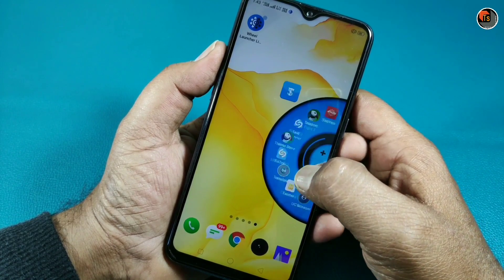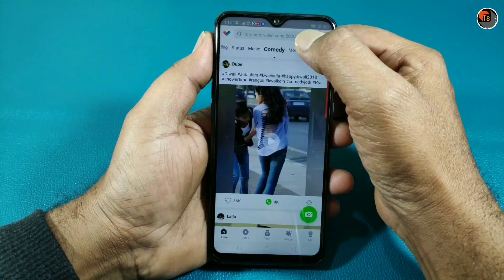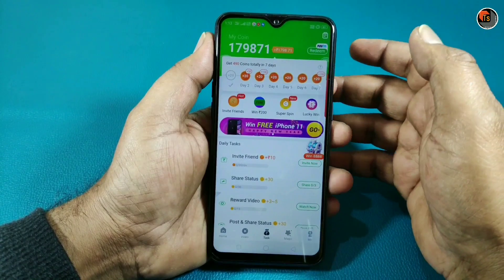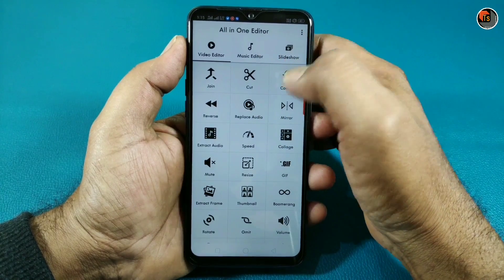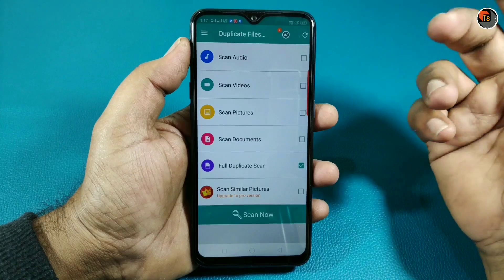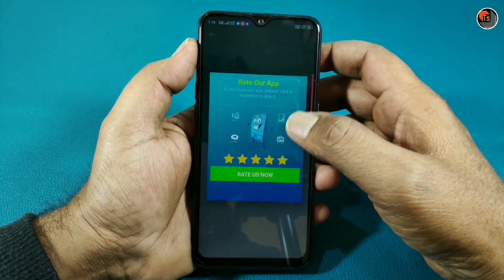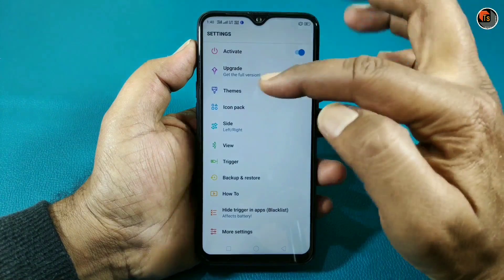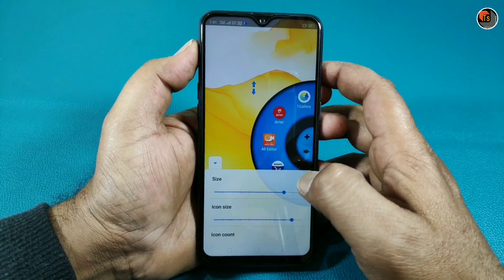Top 5 Best Useful Android Apps In 2020 | Amazing WhatsApp Status Applications | Tech Siva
Top 5 Best Useful Android Apps In 2020. Today, I Present To You Amazing WhatsApp Status Apps and Useful Android Applications in 2020.